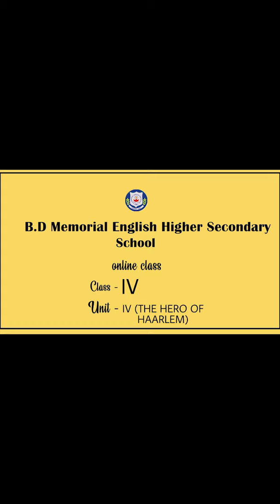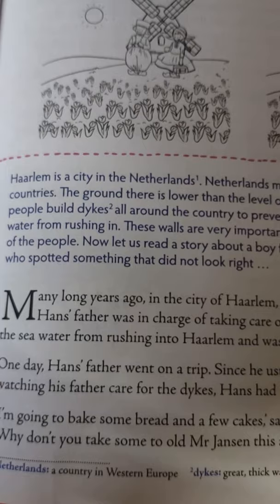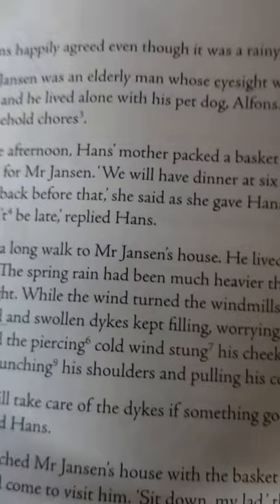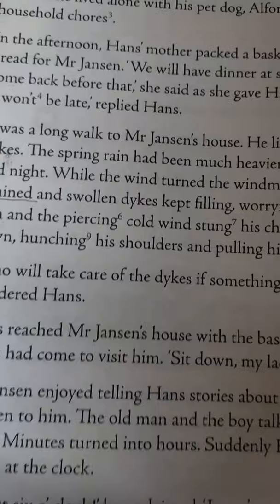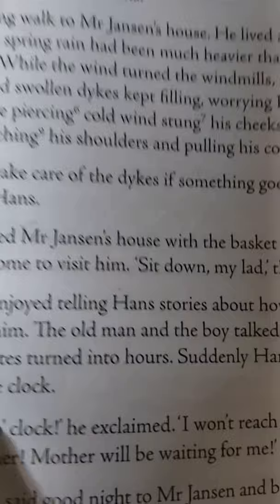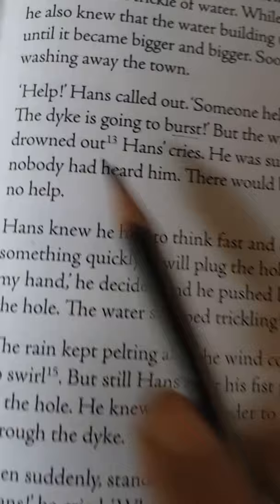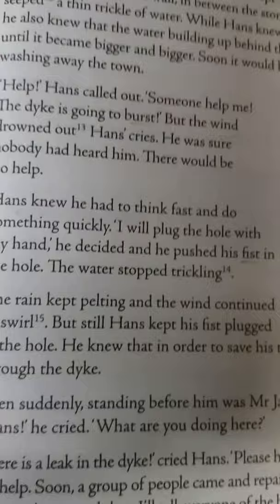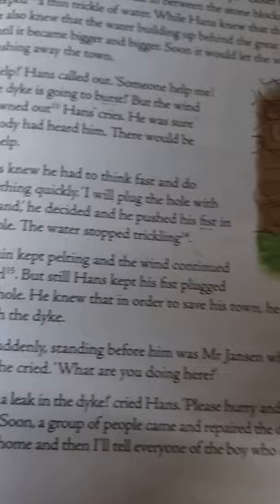Class IV - English II ( The Hero of Haarlem)